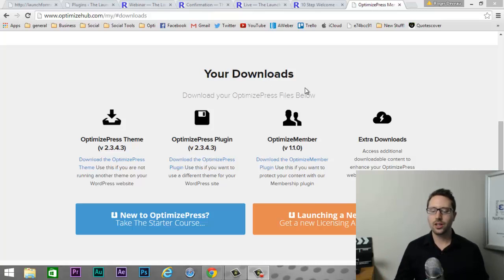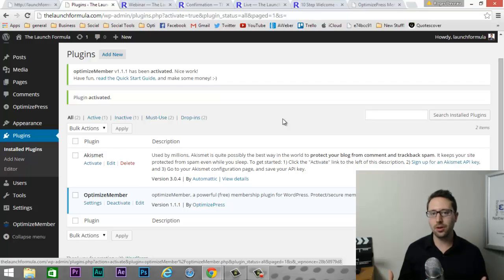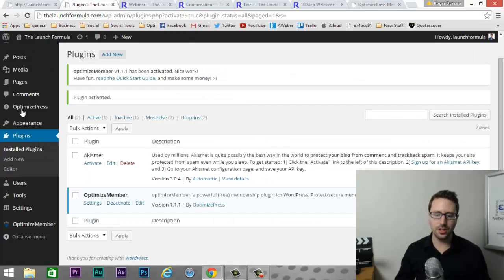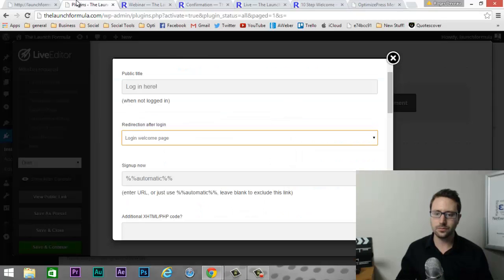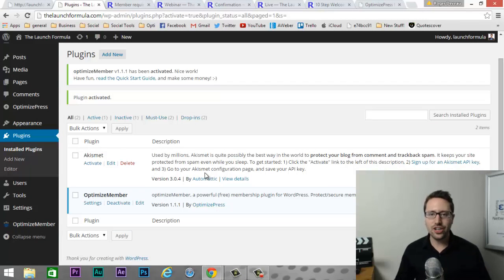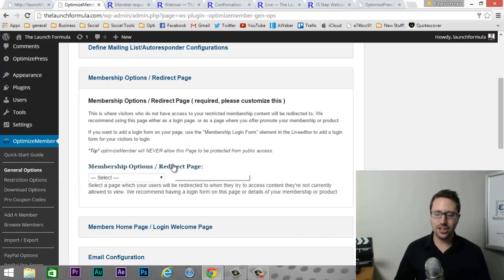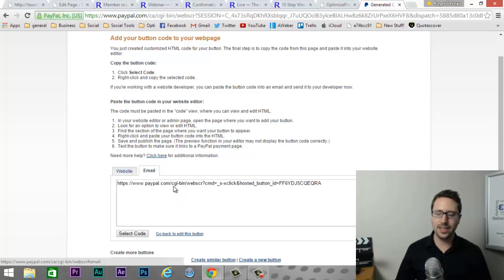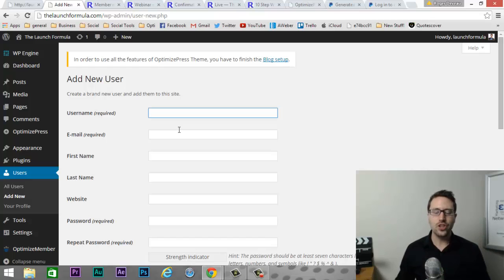How To Create a product using OptimizePress